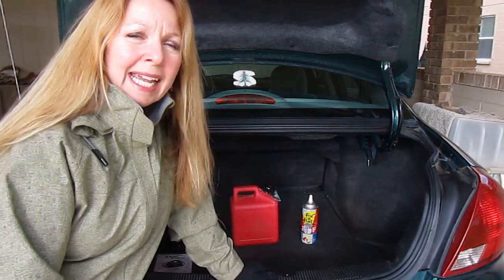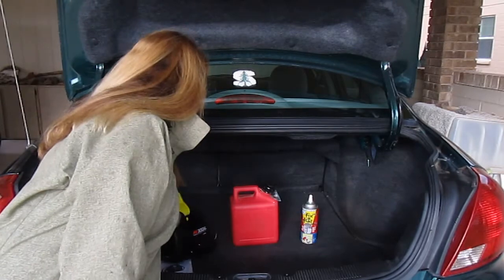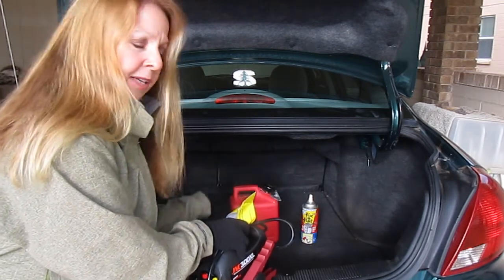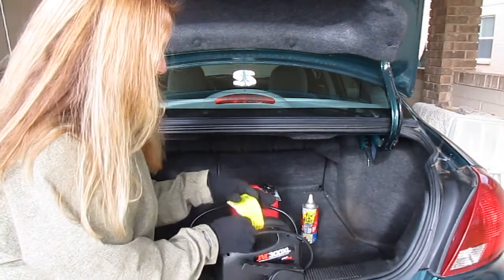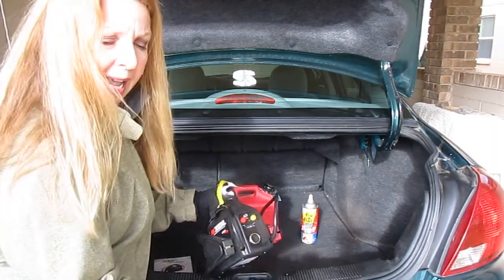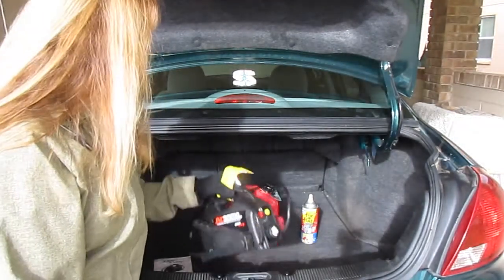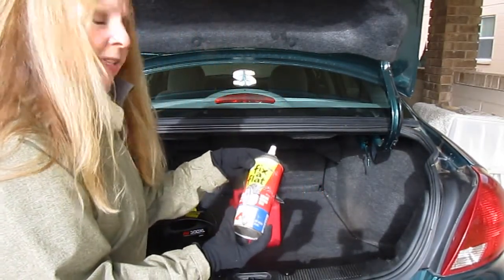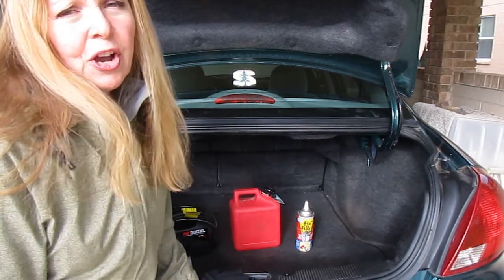3 Essential Emergency Items For Your Car- Prepping For Roadside Emergencies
Emergency Items For Your Car The common emergencies with cars are a dead battery, Jump n Carry running out of gas, or a flat tire.  These 3 must have items for your car can help get you safely back on the road if you have one of these emergencies.
Jump N Carry 300XL  ttp://amzn.to/2dSVO5A
gas can
Fix A Flat Tire Inflator
These are essential emergency suppliess for you to keep in your car.  Do basic safety checks before you set out each day to avoid transportation problems.

★☆★ RECOMMENDED RESOURCES: ★☆★
Jump N Carry
Gas Can
Fix a Flat
Roadside Emergency Kit